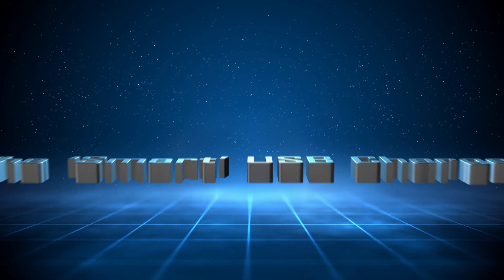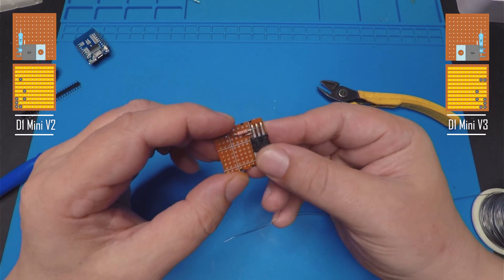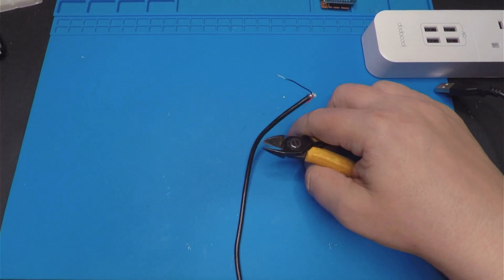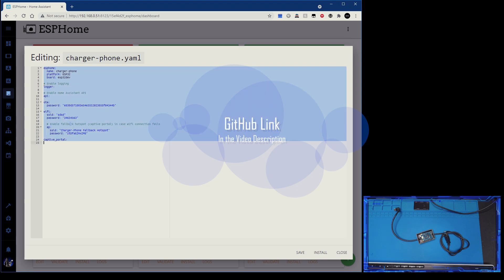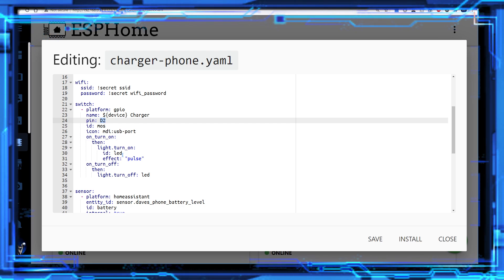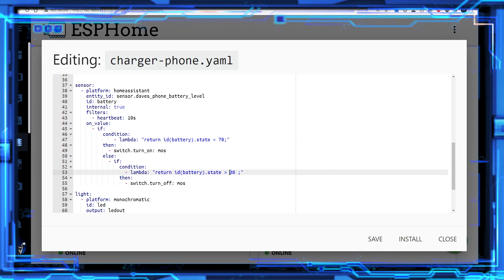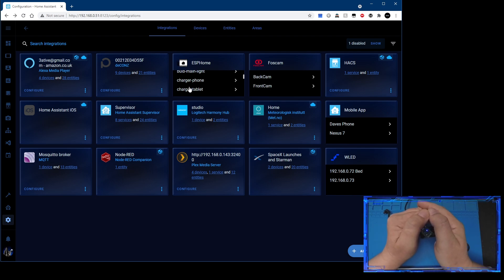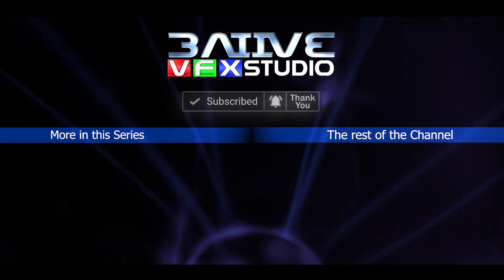ESPHome: Smart USB Tablet and Phone Charger.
Using just a D1 Mini, an ordinary N-Channel MOSFET and some 3ATIVE Magic you can make a USB Charger / Power Supply for your Wall-Mounted Home Assistant Tablet. Or use it to keep your Phone battery in top condition. Extending the life of their batteries - preventing over-charging & swelling 😎

💖 I hope you like this Home Assistant setup guide for your smart home 💖

🛒 Buying the MOSFETs from Amazon is VERY Expensive. You are better to check for local or on-line retailers. I got mine from RS Components @ £0.98 each (Sold in a batch of 10).

Chapters:
0:00 Intro
0:13 The D1 Mini Board
4:13 USB Cable
6:26 Finish the Hardware
8:25 ESPHome New Device
9:36 In-depth Code Rundown
16:17 Flash the D1 Mini
17:02 Add to Home Assistant
18:48 Final Setup & Demo
20:24 Outro